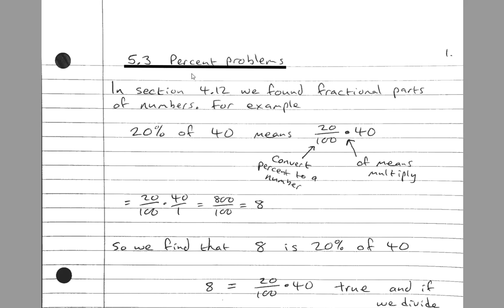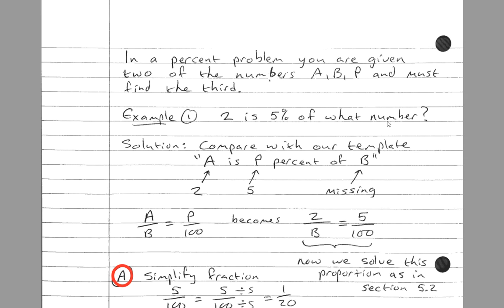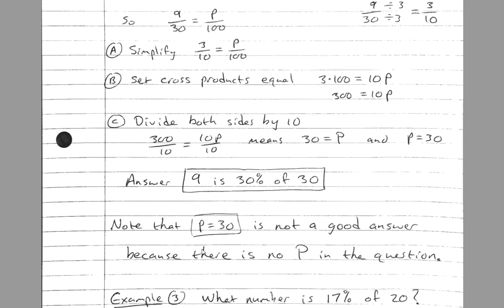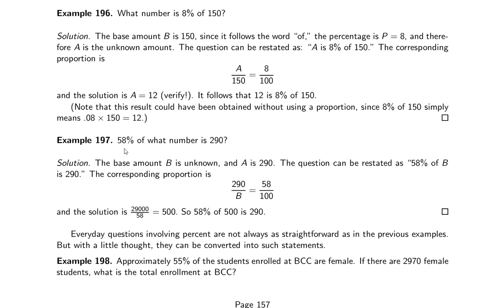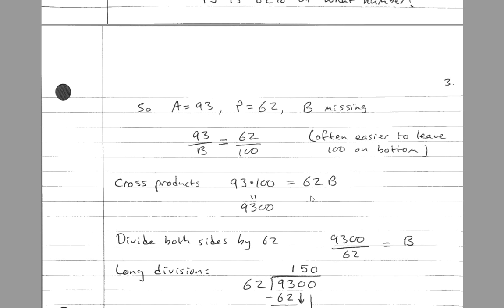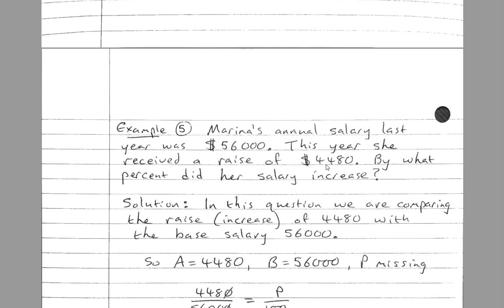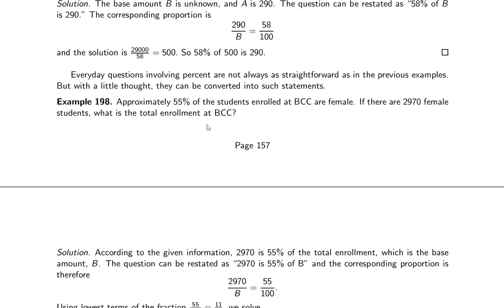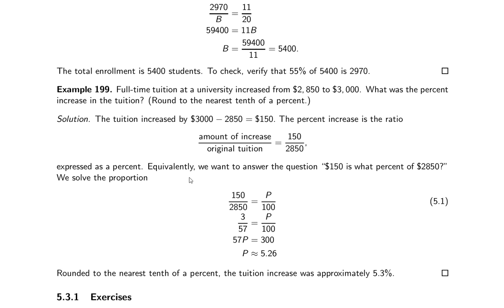mth01 sect5 3 percent problems